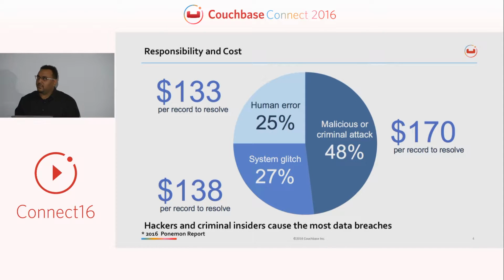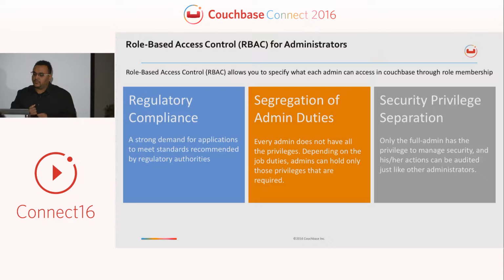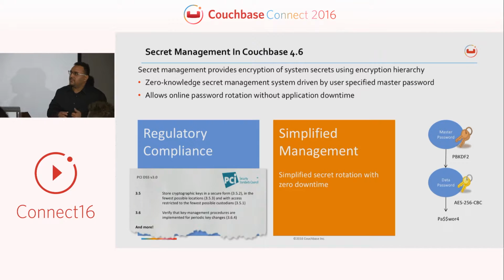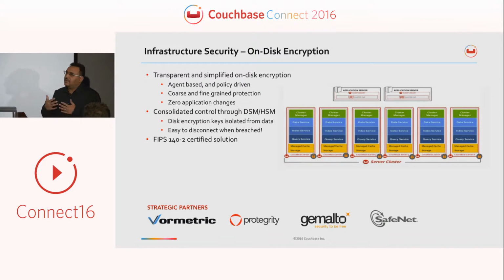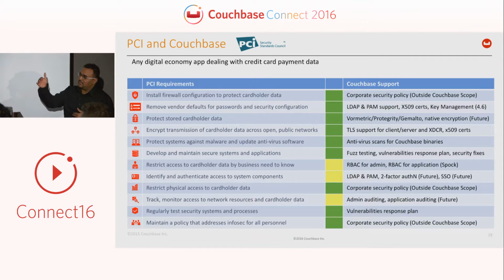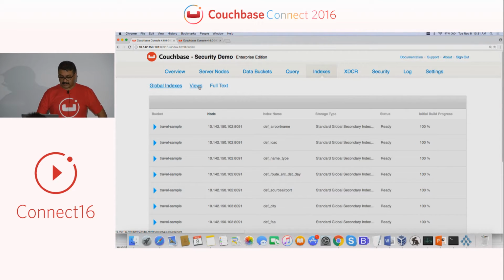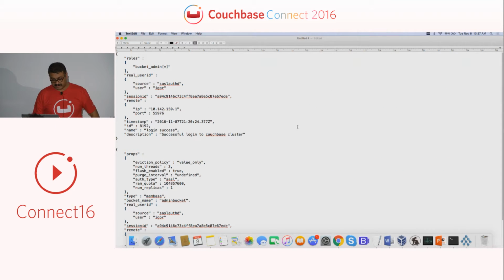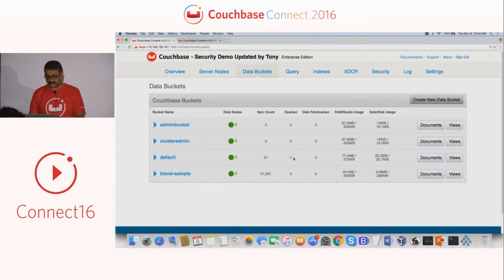Securing deployments: top to bottom, all around – Couchbase Connect 2016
Regulatory compliance is a hot topic these days. As the volume of data and number of applications moving to Couchbase has increased, so has the need to secure that data and those applications. While meeting the challenges of compliance can be a daunting task, Couchbase provides a rich set of features that can help customers achieve their compliance goals quickly and easily. In this presentation, we will examine and explain the security controls used across the stack for authentication, authorization, audit, and encryption. We’ll also take a brief look at where Couchbase security is today and then peer into the future to see where Couchbase security is headed. Come and attend this demo filled session to hear how the latest innovations can let you securely connect more data to more users across your organizations.

Speakers:
Don Pinto, Senior Product Manager, Couchbase
Ritam Sharma, Senior Manager Quality Engineering, Couchbase